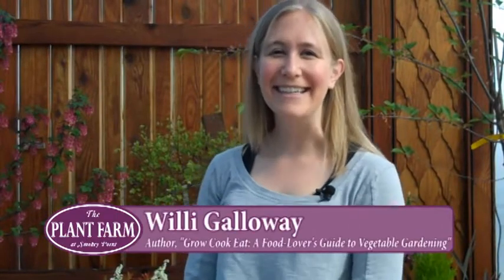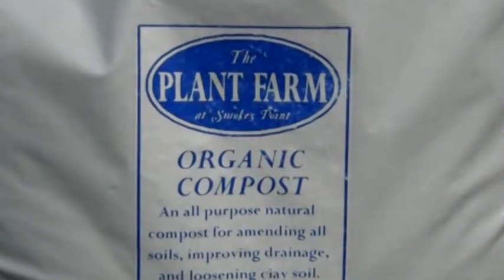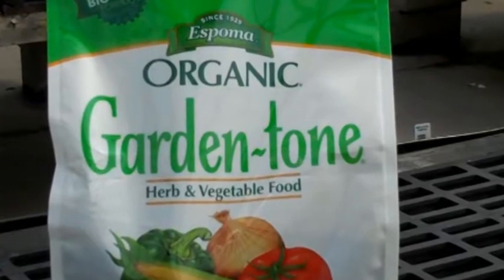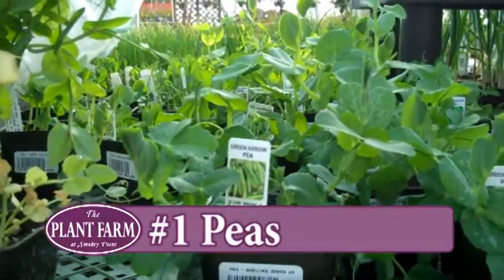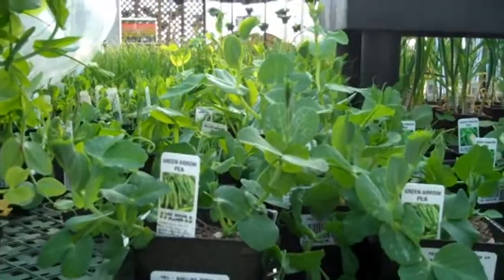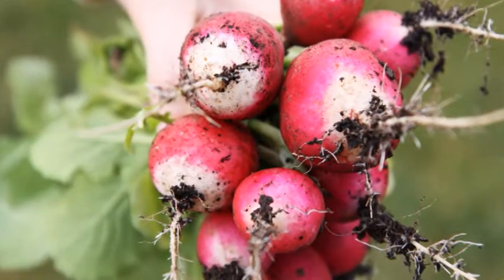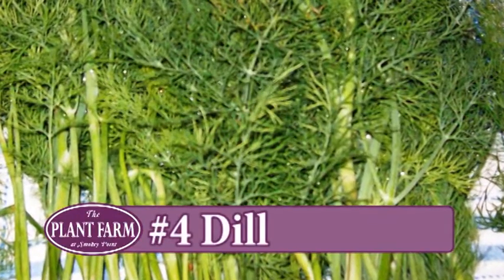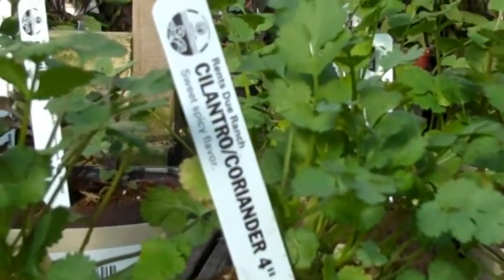Eat Cook Grow with Willi Galloway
We were excited to host Master Gardener, blogger and author of the book, "Grow Cook Eat: A Food-Lover's Guide to Vegetable Gardening," Willi Galloway for a seminar at The Plant Farm.  Willi is the ulitamate organic urban gardener, and her class was a must-see for anyone who likes to grow vegetables.  She took time from her busy schedule to talk with our own Lela Szondy about her five favorite "multi-purpose" edibles for spring and summer.  We have great guests like Willi come to The Plant Farm to teach their seminars. If you want to learn more about successful gardening, you really should join us. Check the Events page on our website for the schedule.